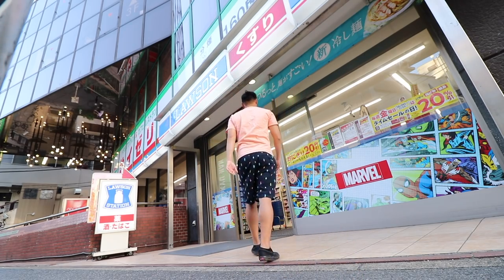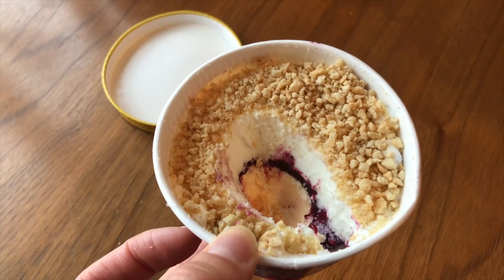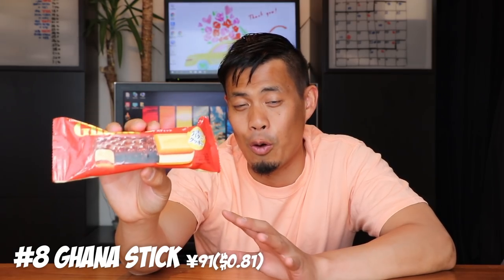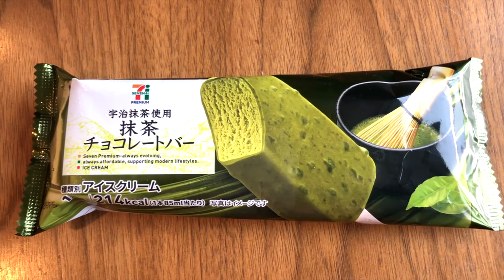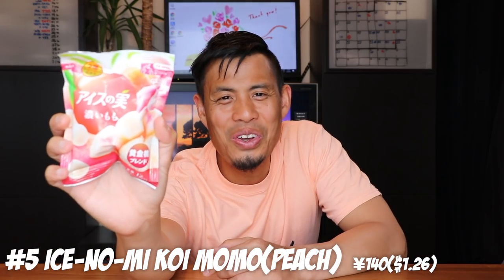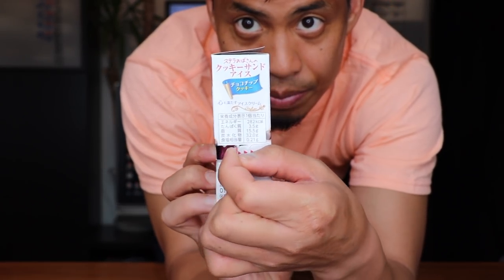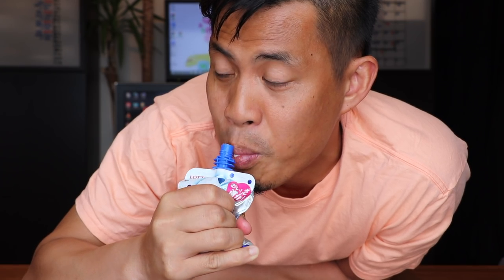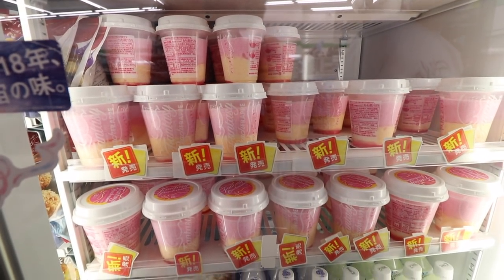Japanese Convenience Store | Top 10 Must-Try Ice Cream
Japan Convenience Store Ice Cream and Froze Treats Food Guide shows my top ten Summer Frozen Sweets items from a Tokyo Conbini .  I visit Family Mart 7-Eleven ( 7-11 ) Lawson to pick up my best konbini top 10 ice cream bars and desserts.  This Tokyo Convenience Store Tour of treats shows you how convenient it is to get delicious combini ice cream at these major Japanese Convenience Stores.

___ Japanese Convenience Store Top 10 Must-Try Ice Cream Timestamps ___

0:00 - Intro

0:38 - 10. Supercup Blueberry Cheesecake from Meiji

1:38 - 9. Pablo Mini Ice Bar

2:42 - 8. Ghana Stick

3:58 - 7. Matcha Chocolate Bar from 7-11

4:59 - 6. Pino Kogashi (Burnt) Caramel from Morinaga

5:40 - 5. Ice-No-Mi Koi Momo (Peach)

6:44 - 4. Stella Obasan no Cookie Ice Cream Sandwich from Stella’s

7:44 - 3. Coolish Calpis from Lotte

8:40 - 2. The Choco Mint from Meiji

9:26 - 1. Frozen Strawberry from Machi Cafe

- Bitcoin: 1AUZW1Emio4qtRiBir3EUDey1zi3ssoRsw

___ Business ___

- Main Camera
(USA Link)

- Mic
(USA Link)

- Portable TriPod
(USA Link)

- Gimbal
(USA Link)

- Drone (Original)
(USA Link)